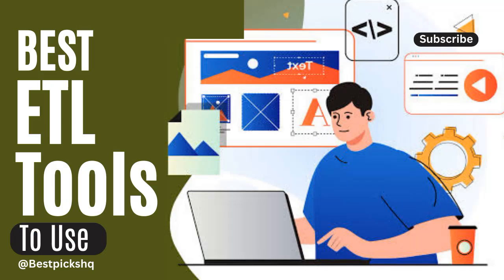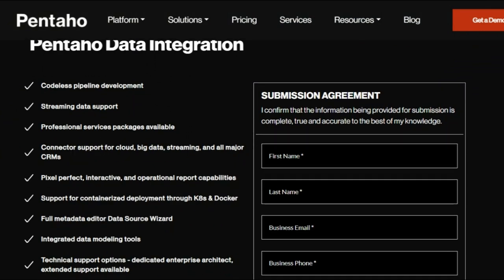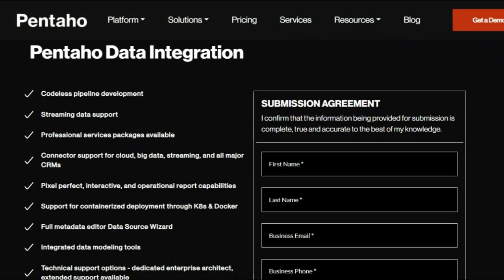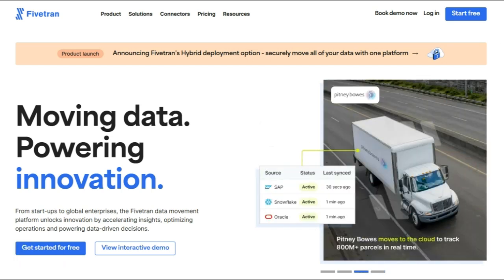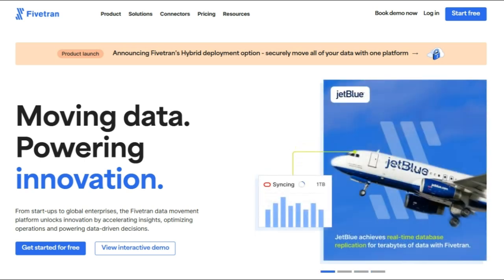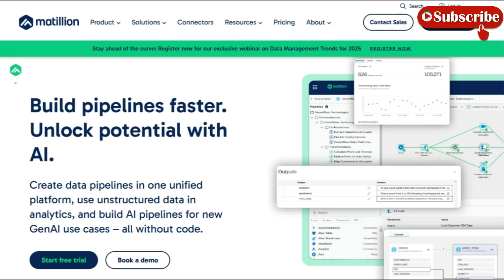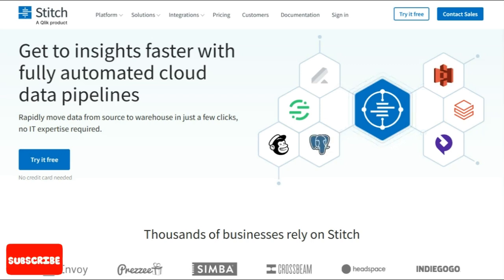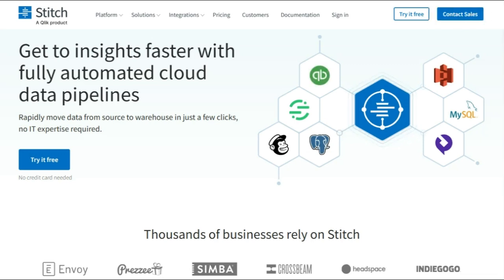Best ETL Tools to Use in 2025 (Open Source)